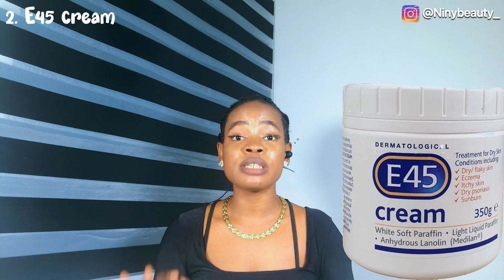BEST SKIN CARE PRODUCTS *FOR SUNBURN* + Best Face Cream For Sunburn | Glowing Skin sunburn Giveaway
BEST SKIN CARE PRODUCTS *FOR SUNBURN* + Best Face Cream For Sunburn | Glowing Skin sunburn vitaminc Giveaway

Hi darling 🙋🏻‍♀️

In today’s video I will be showing you my 5 Best Skin Care Products For Sunburn like; the Best Face Cream For Sunburn | Glowing Skin, And I’ll be showing you How to get rid of sunburn on the face using any of the skin care products I mentioned. I hope this video helps you decide on which face cream or the best skin care products to go for.

PRODUCTS MENTIONED :
Eucerin advanced repair cream,
E45 Cream,
Alpe vera gel,
Vaseline aloe soothing body lotion,
Cetaphil aloe soothing cream,
Skinceuticals vitamin C E Ferulic Serum,
Pixi vitamin C serum,
Roushun vitamin C serum,
Bismid face cream,
Best skin care products, *for sunburn*,
best face cream for sunburn | glowing skin,
How to get rid of sunburn,
Best facial creams to clear sunburn skin,
best sunburn removal cream,
Products that work for sunburn,
Time stamps:
0:00 - 1:39 - INTRO
1:39 - 2:40 - How to pick skin care products for sunburn| Skincare Ingredients for sunburn
2:40 - 3:06 - Lightening Cream For Sunburn
3:06 - 4:56 - Eucerin Advanced Repair Cream For Sunburn
4:56 - 6:25 - E45 Cream For Sunburn
6:25 - 8:19 - Aloe vera gel for sunburn
8:19 -8:39 - Vaseline aloe soothe body lotion
8:39 - 8:58 - Cetaphil aloe soothing cream
8:58 - 10:06 - Vitamin C Serum for
10:06 - 10:46 - Skinceuticals C E ferulic serum
10:46 - 11:05 - Pixi vitamin C serum
11:05 - 11:34 - Roushun vitamin C serum
11:34 - 13:14 - Bismid face cream for sunburn
13:14 - 13: - How to clear sunburn
13:40 - 14:06 - How to use
14:06 - 14:49 Giveaway
14:49 - 15:00 - OUTRO